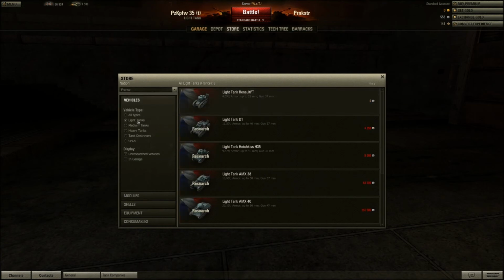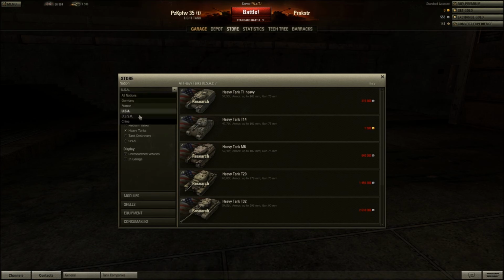Budget Gaming: World Of Tanks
First installment of my Budget Gaming, where I showcase some of the many games out there that are free to play these days. Today it's World of Tanks, which you can sign up